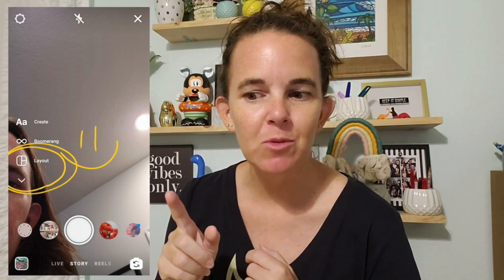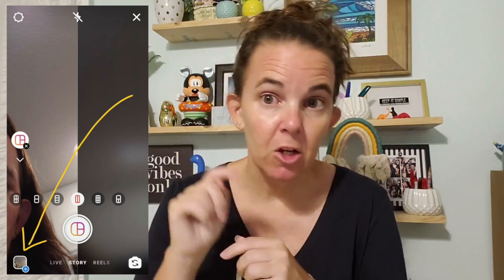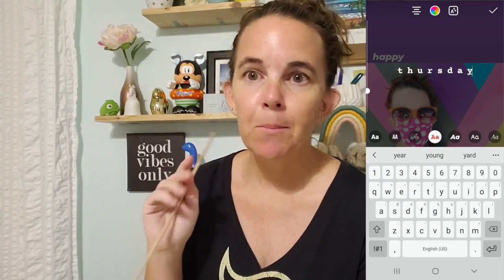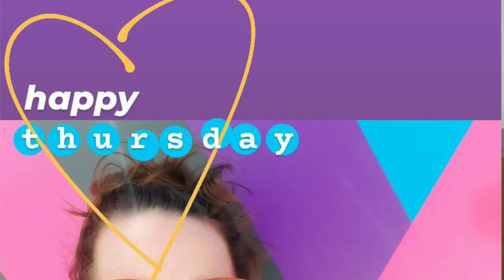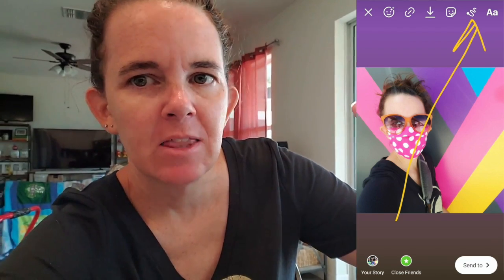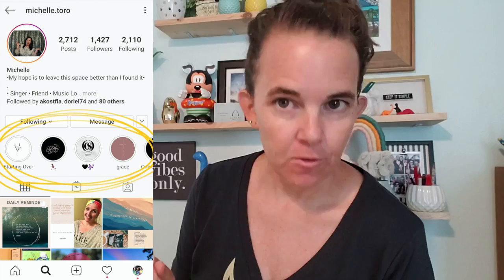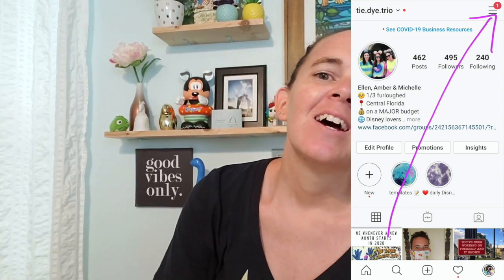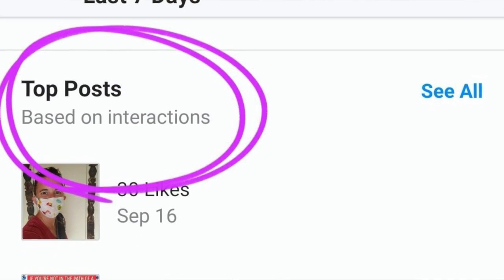COLLEGE OF INSTAGRAM KNOWLEDGE - part 10 (layouts, fonts, eye dropper tool, highlights)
Welcome to 2 MINUTE INSTAGRAM

Recently I hosted a 7 day Instagram class in a Facebook group. In case you missed it, here are all the videos from the class!  (so, when you're watching the videos, some things might seem a little "Facebook group-ish", but I still think there's a ton of information here!).